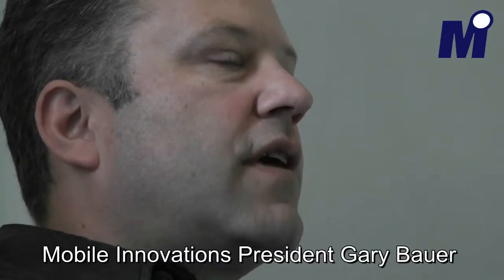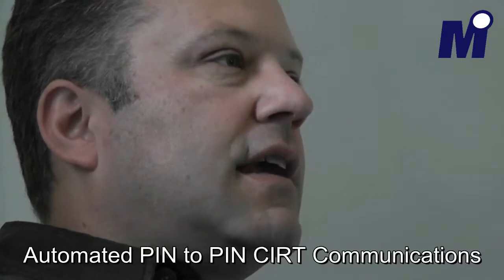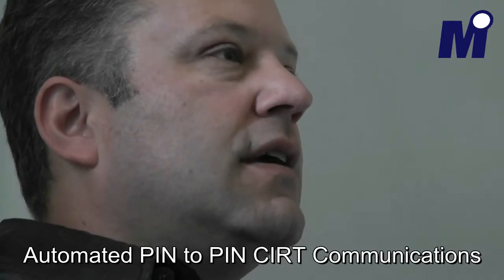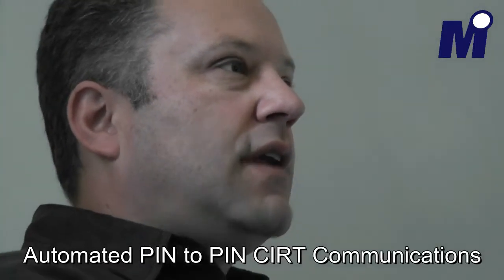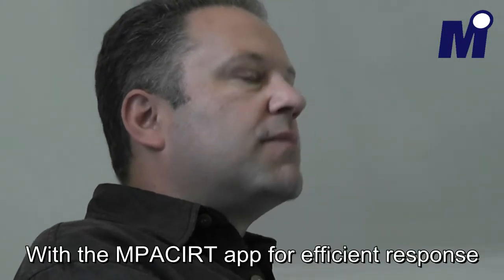MPACIRT for Automated PIN to PIN Communications with GPS and MAPS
New MPACIRT automated PIN to PIN app facilitates and simplifies the response to critical and dangerous situations by automating essential CIRT communications. Designed primarily for SWAT teams and highway patrol units, the MPACIRT solution uses BlackBerry PIN to PIN messaging platform along with GPS to locate, alert, inform and report back team member status and distance from any critical incident with a few simple thumb strokes or touches on the display on any BlackBerry smartphone.